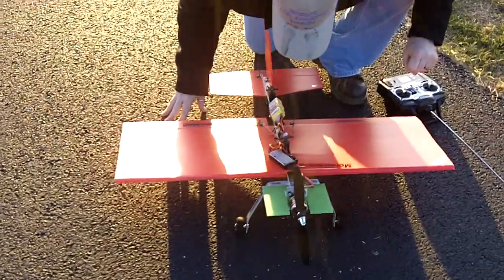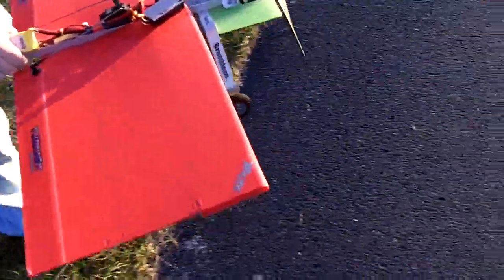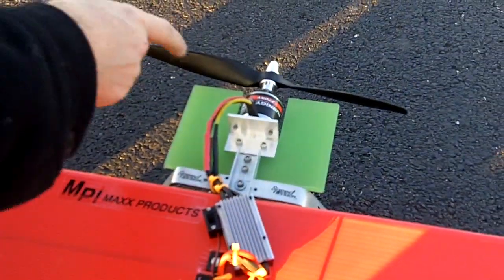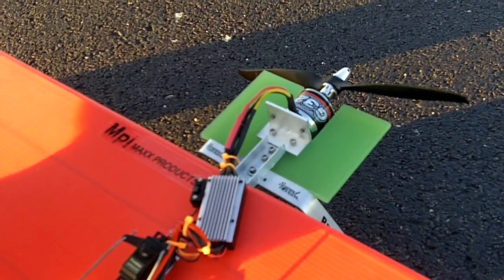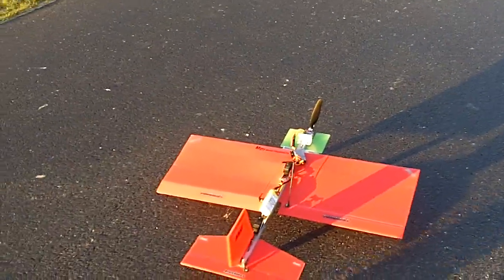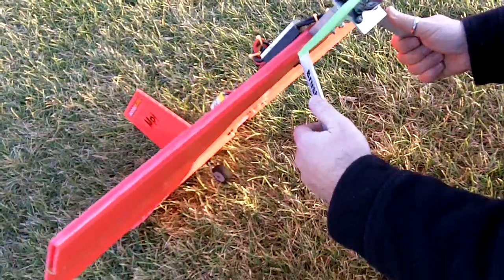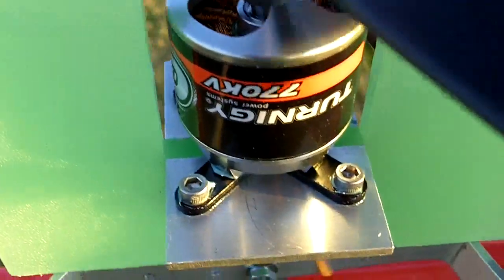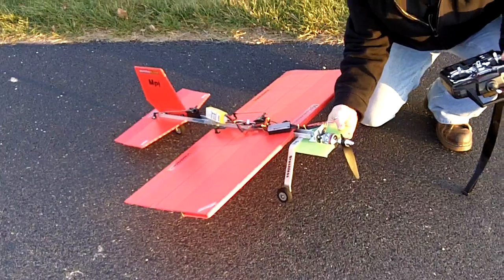Electric SPAD Gnat - Maiden Flight (11-27-2010)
Electric SPAD Gnat - Maiden Flight (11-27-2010) ** READ BELOW 4 SPOILERS **

The prop was backwards... no thrust!  See the next video if it does better when the prop is flipped around :)